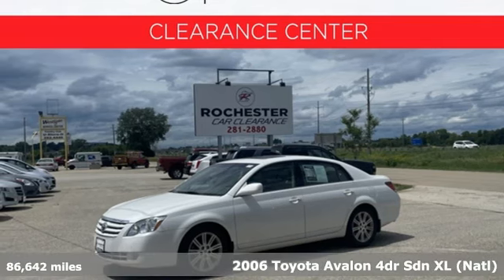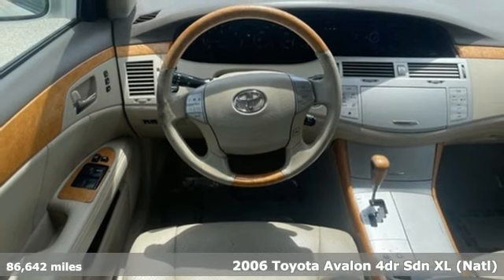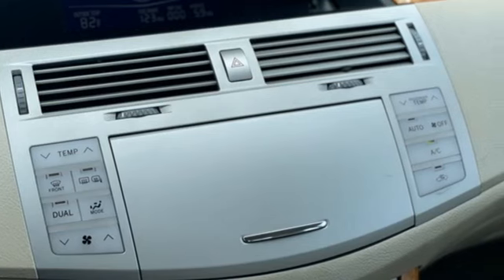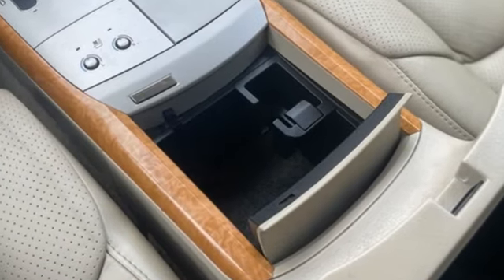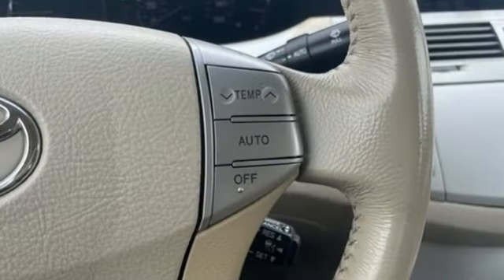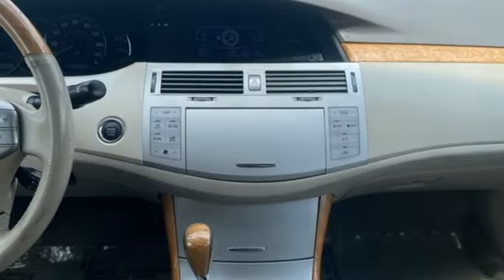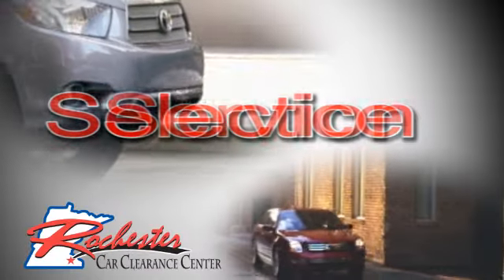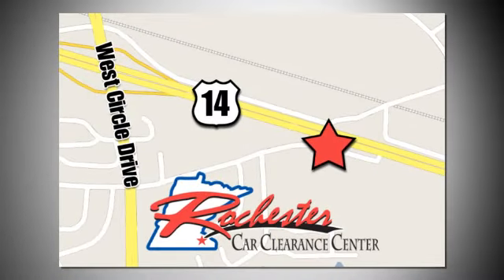2006 Toyota Avalon Rochester Winona, MN TA28074 - SOLD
Year: 2006
Make: Toyota
Model: Avalon
Trim: XL
Engine: 3.5L V6 SMPI DOHC
Transmission: 5-Speed Automatic with Overdrive
Color: White
Interior: Ivory
Mileage: 86642
Stock #: TA28074
VIN: 4T1BK36B96U118946

Tune-Ups
Transmission Service
Brake Service
Performance Parts
Factory Wheels

Address:
2980 HWY 14